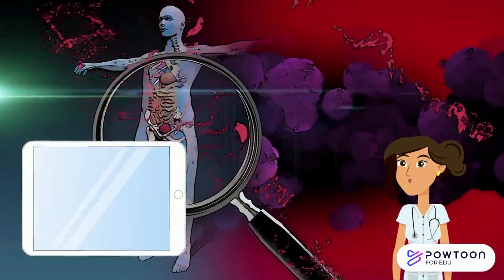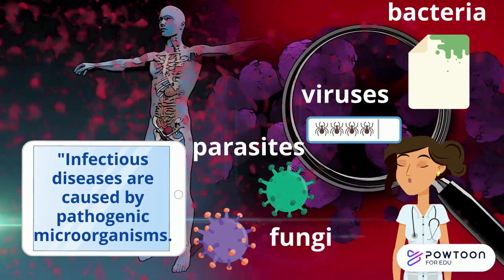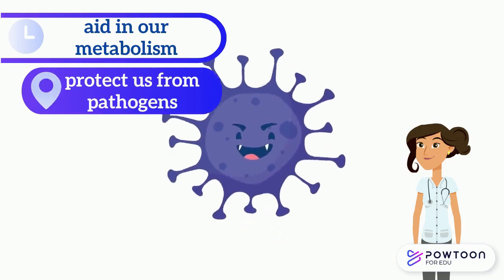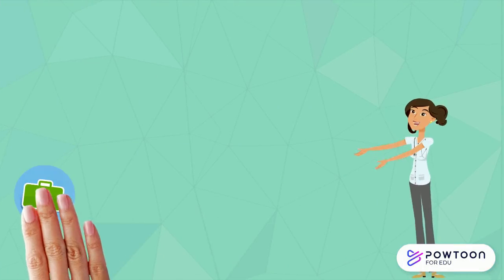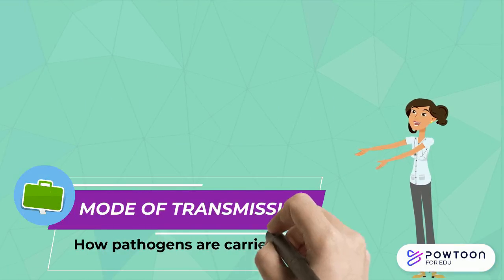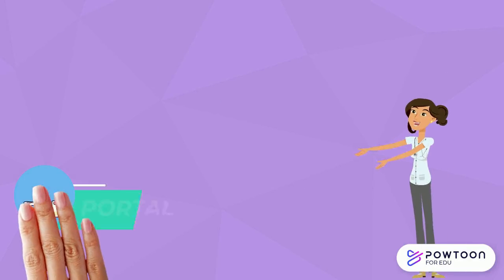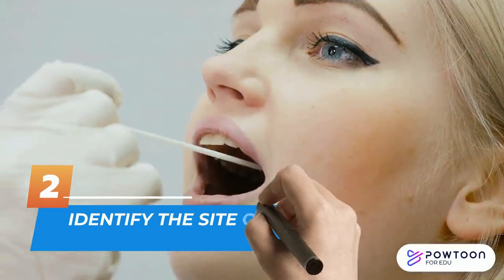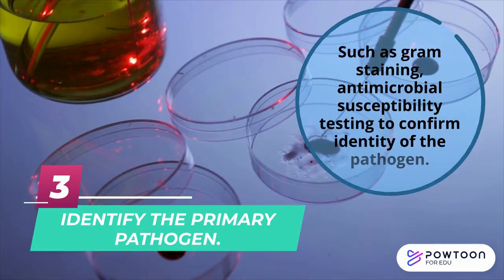Principles of Infectious Diseases: Fighting the Invisible Battle!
Infectious diseases continually take lives, even up to this day! Join us as we learn more about these "invisible enemies", for this will help modern pharmacists draw one step closer to transforming global health. Happy National Pharmacy Week!🧑‍🔬💖